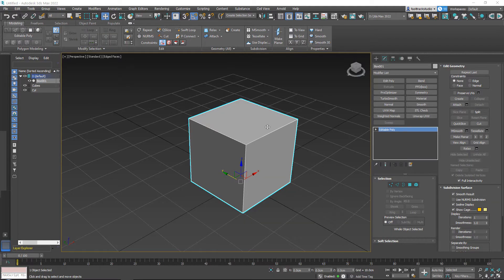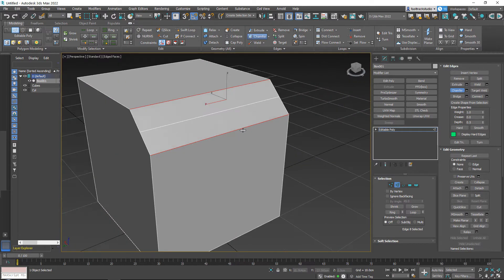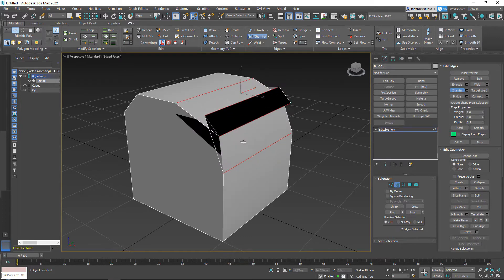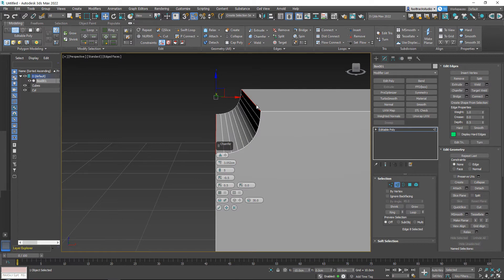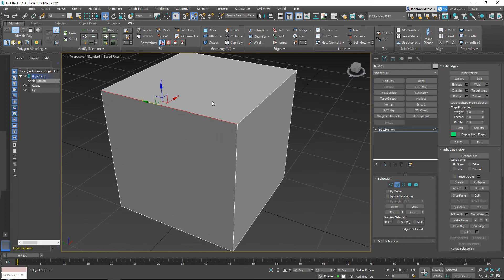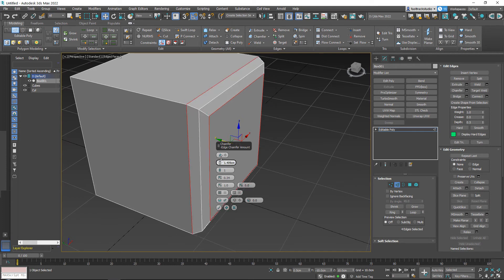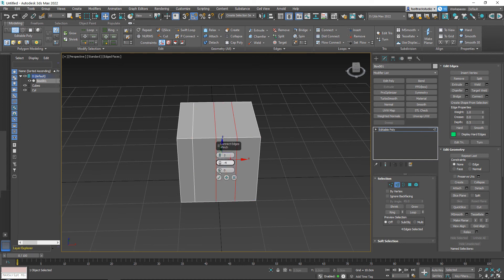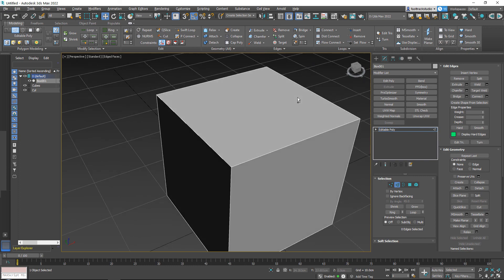Quickbit - Chamfers and Bevels in 3ds max